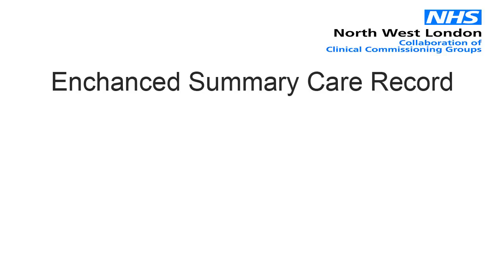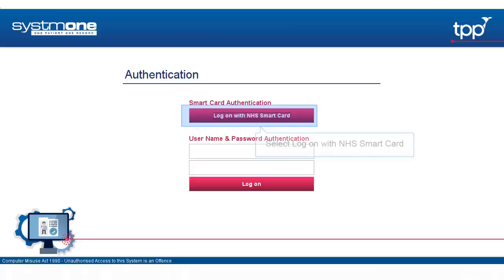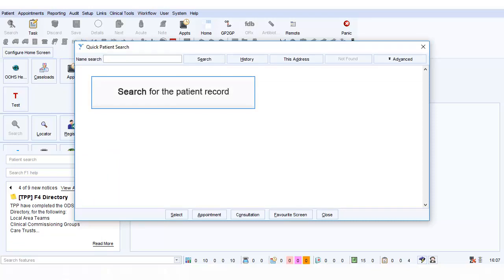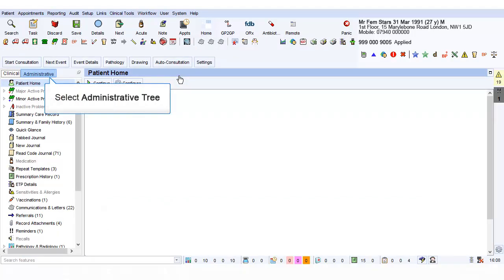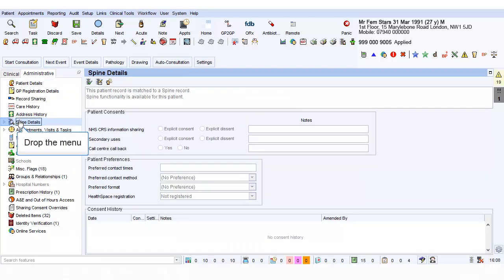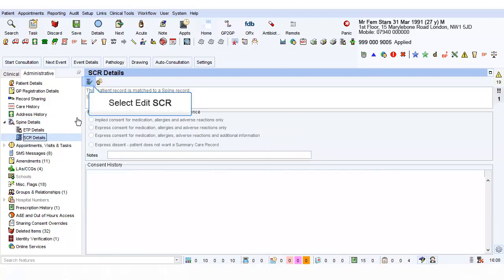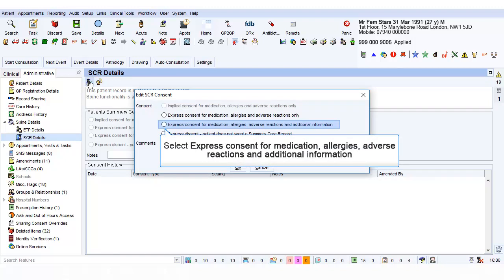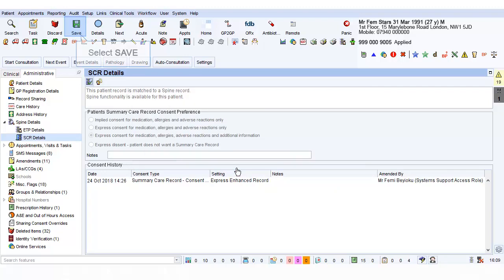eSCR - How to set eSCR consent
Using the clinical system to set a patient consent for enhanced summary care record.